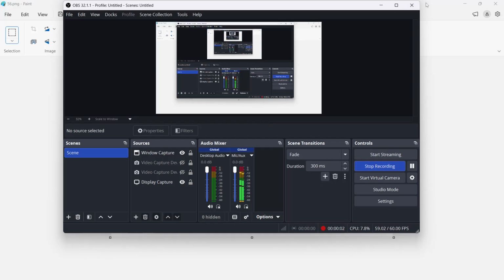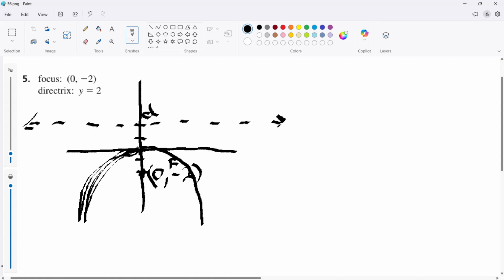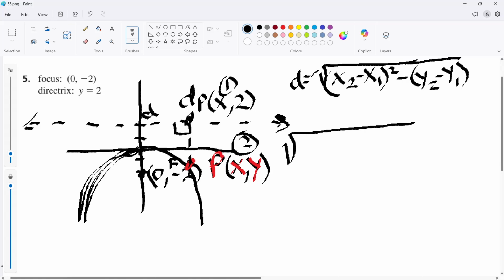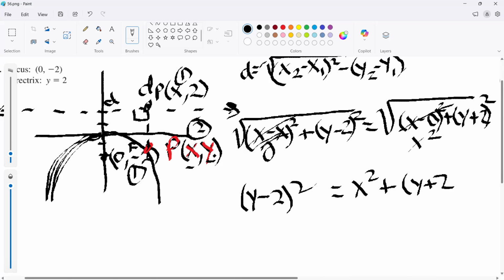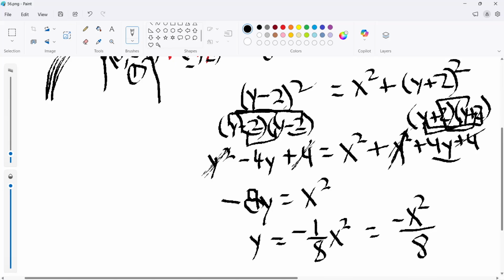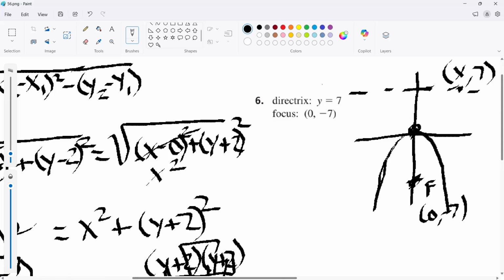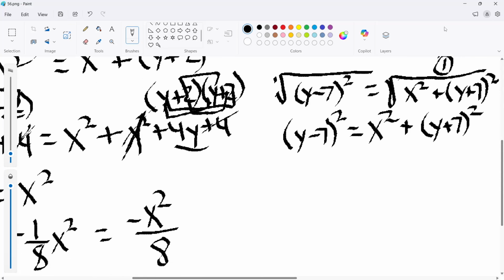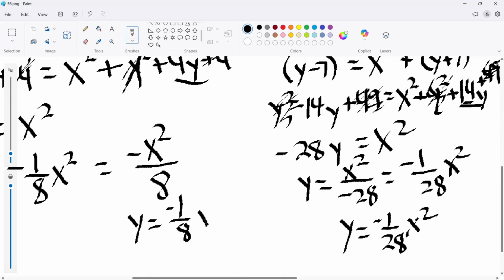Algebra II - Distance Formula to Find Equation of Parabola